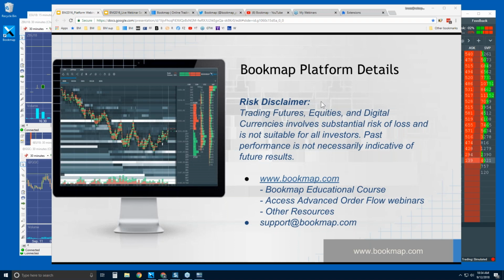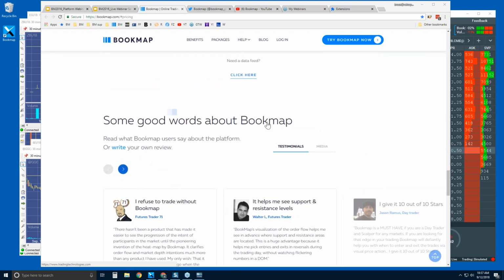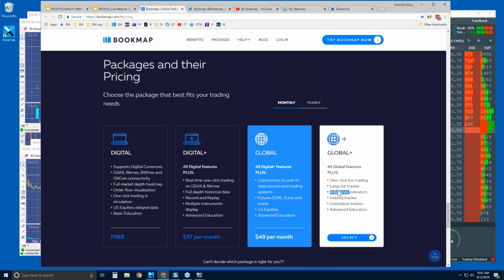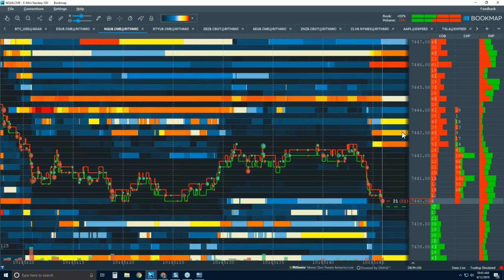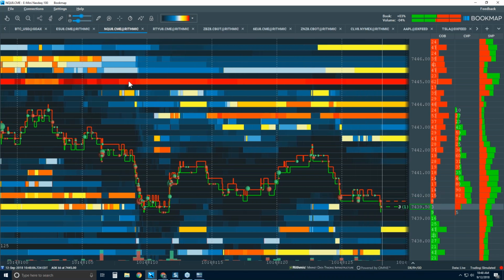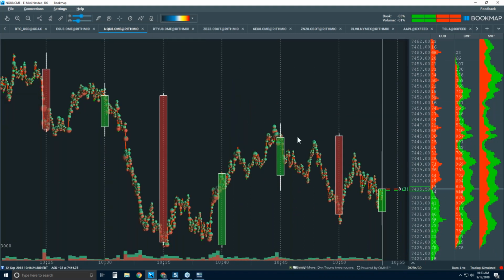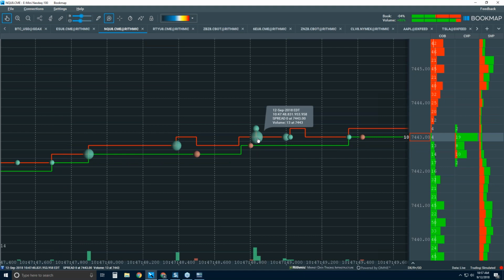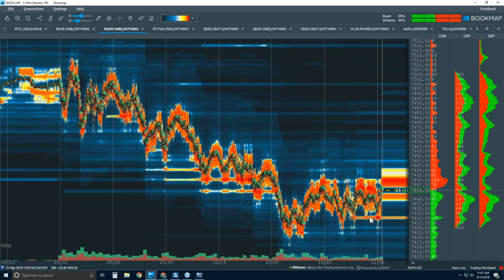2018-09-12 Bookmap Platform Details - Wed